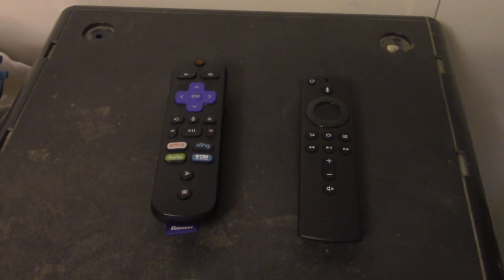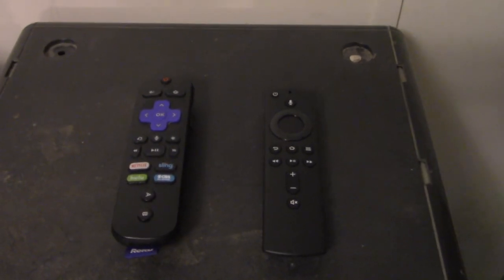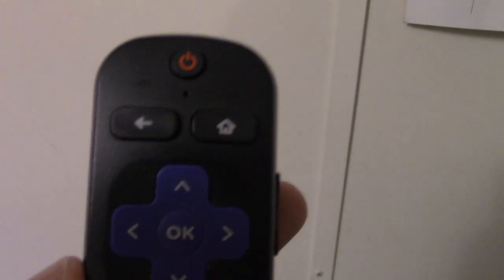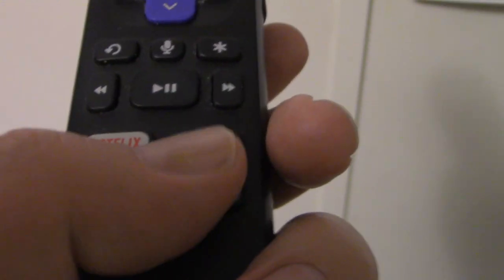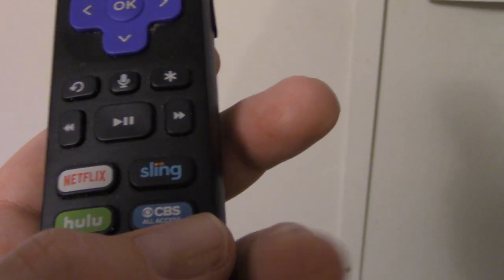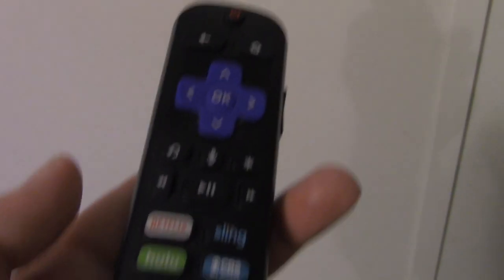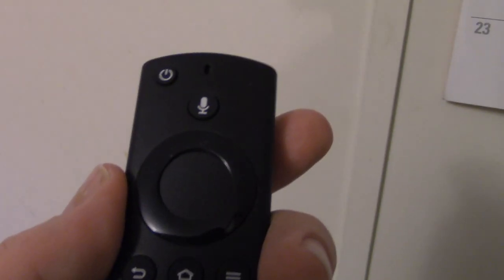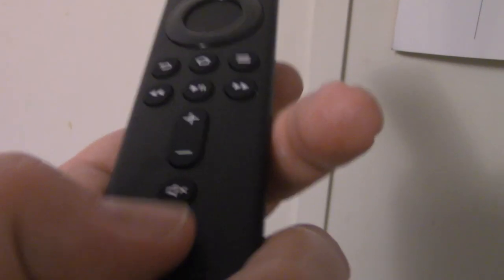Amazon Fire TV Cube Roku Ultra Comparison Part 2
Here is the Second Part of the Comparison between the Roku Ultra and the Amazon Fire TV Cube and here we compare the differences between the remote controls for each device.

Note - The commentary about the possible color of the video footage was how the footage appeared in the Camera's Video Display when the video was filmed the Color in the actual footage is correct.